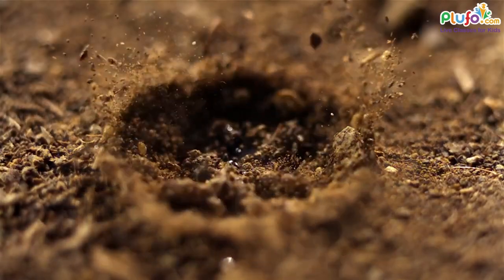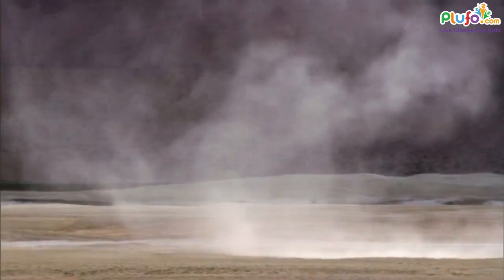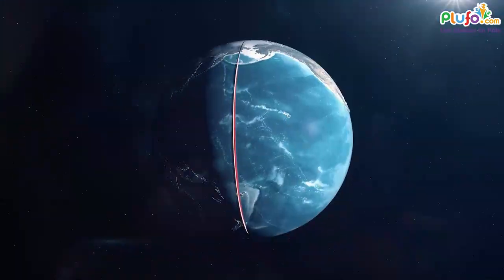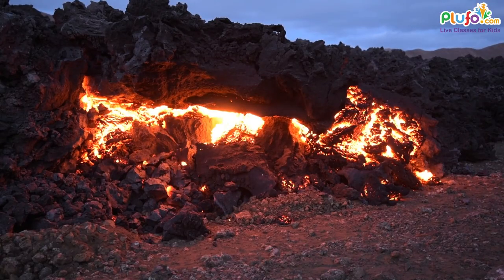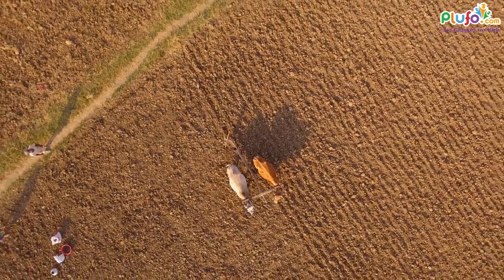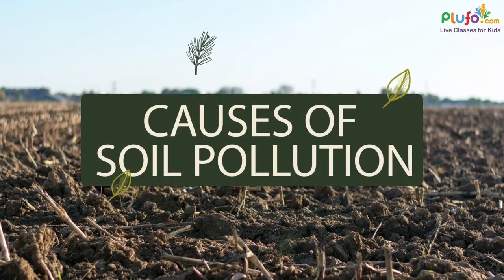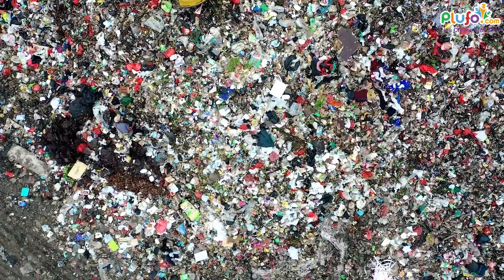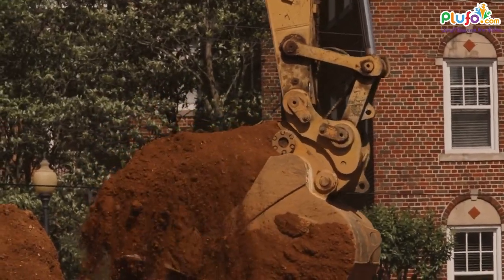Soil Pollution | Causes For Soil Pollution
(Book Now Free Premium Classes)

Basic Tags & Quarries :
kids learning
educational videos for toddlers
animation videos